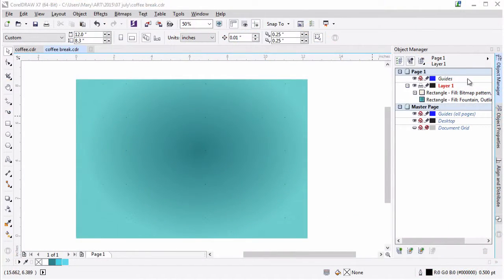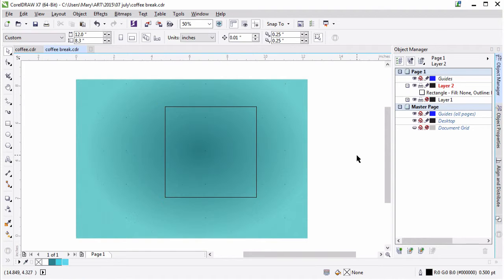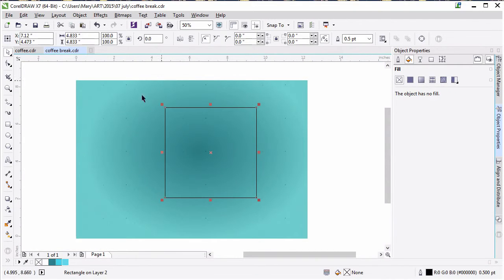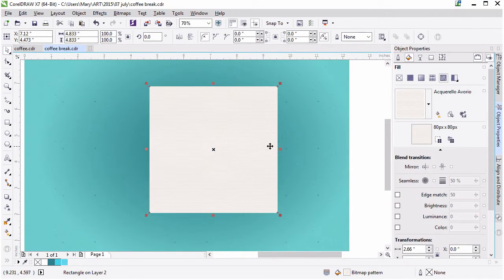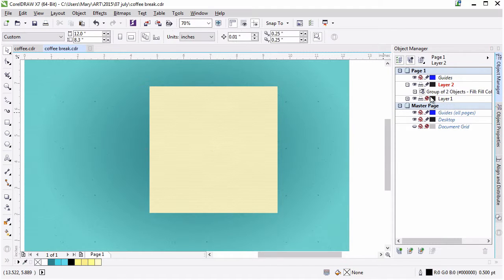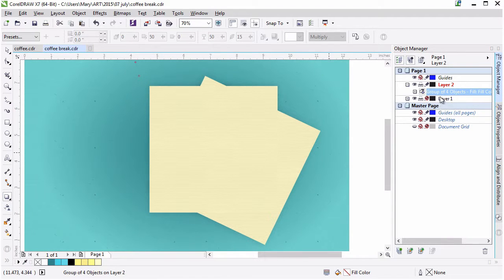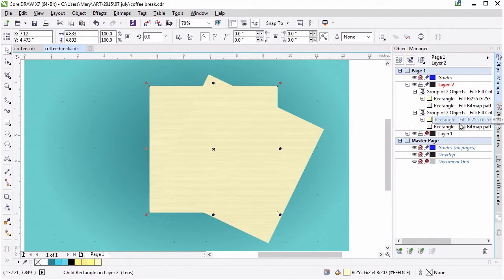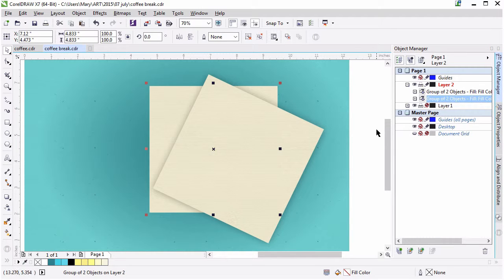coreldraw Rendering the Napkins